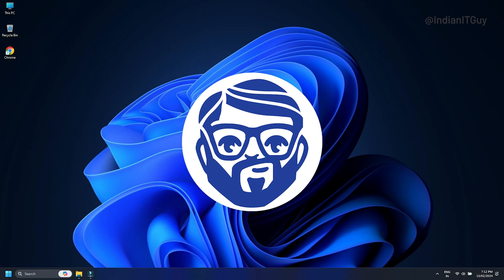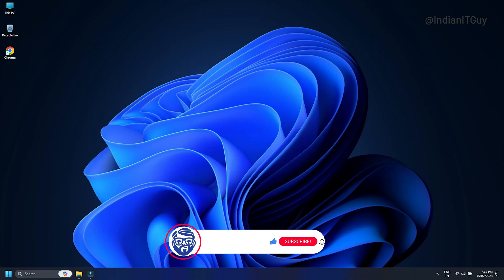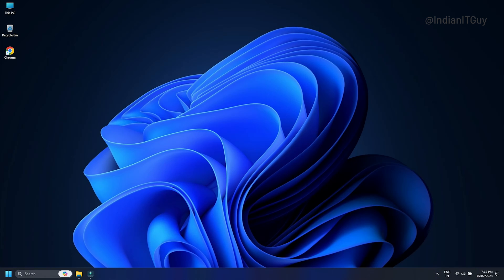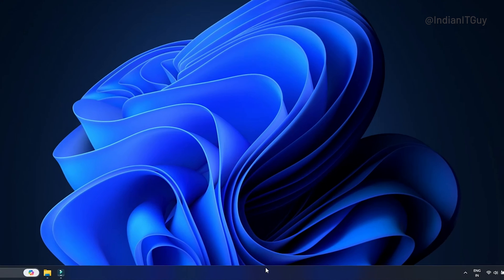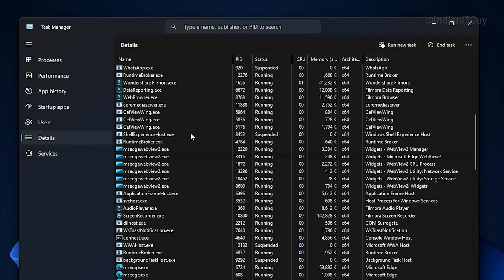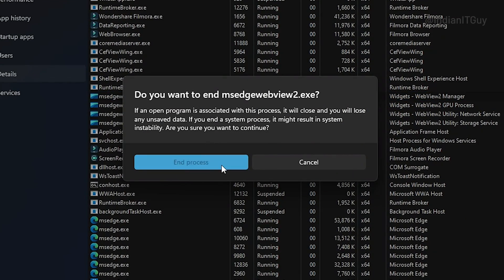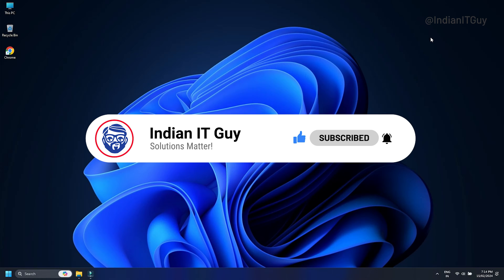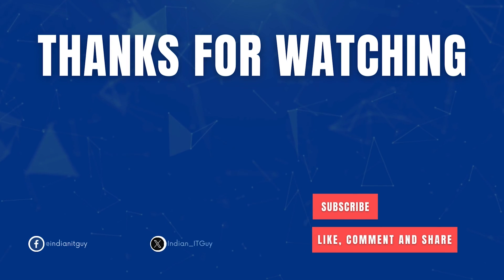How to Fix Microsoft Edge WebView2 Runtime Issues [2024]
If you are facing the Microsoft Edge WebView2 Runtime Issues on your PC? Microsoft Edge Webview 2 runtime process is well known for causing issues on PCs, like consuming high PC resources and slowing the PC.

In this video, we are trying How to Fix Microsoft Edge WebView2 Runtime Issues?

Timestamp:
00:00 Intro
00:18 End Task from Task Manager
00:43 Outro